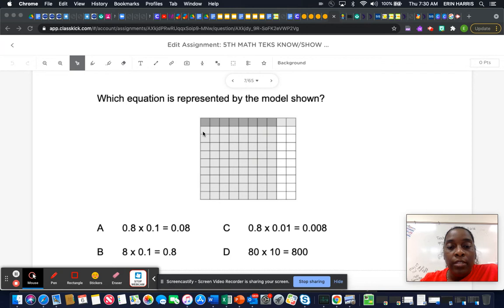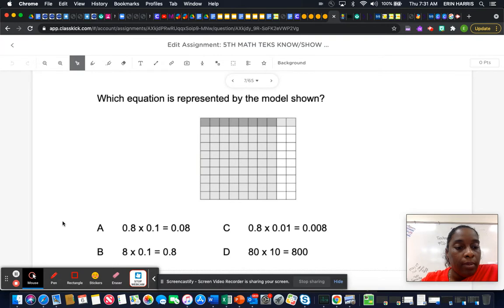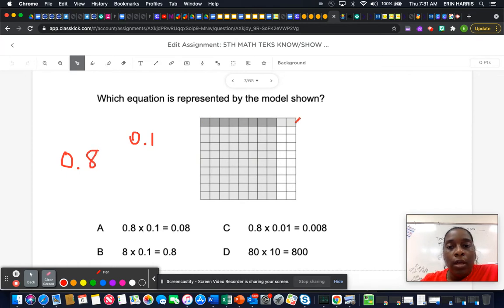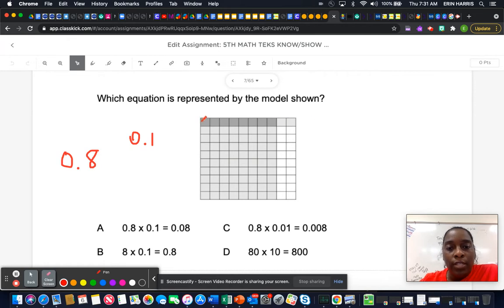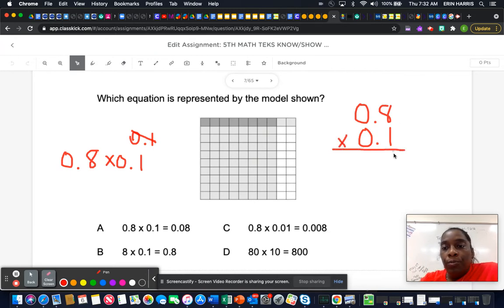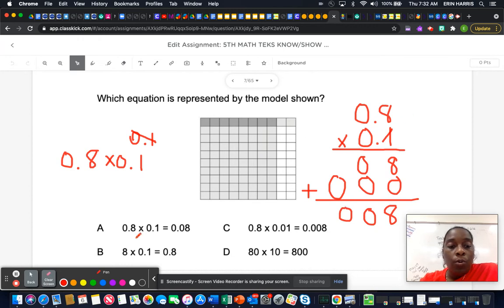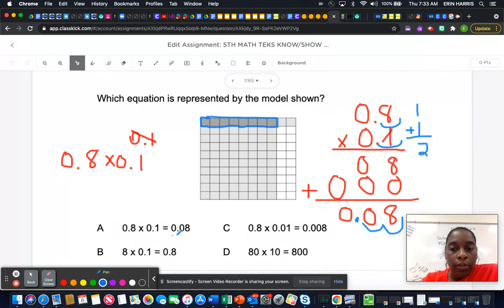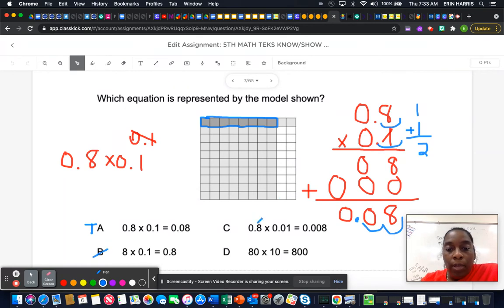5.3D Multiplication with Pictorial Models & Arrays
5.3D Multiplication with Pictorial Models & Arrays